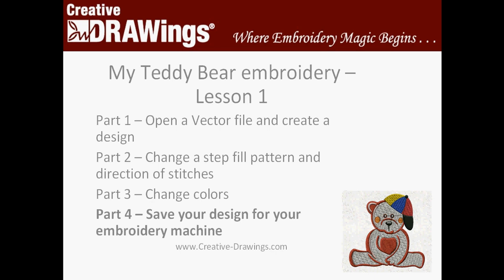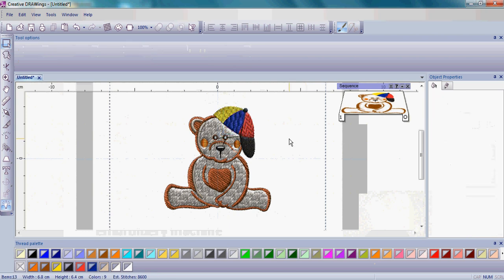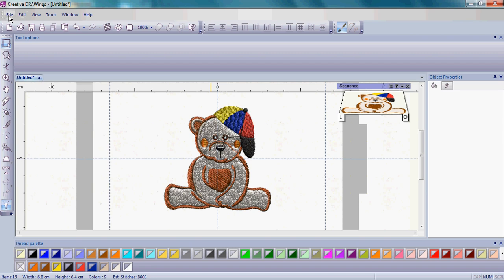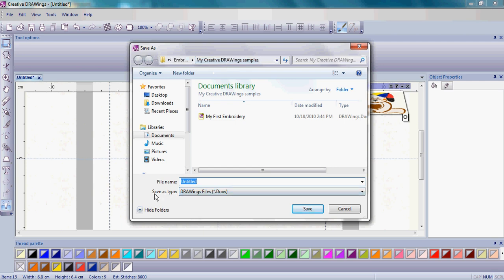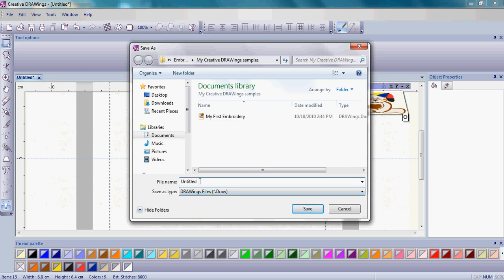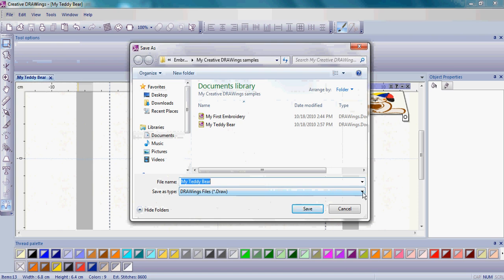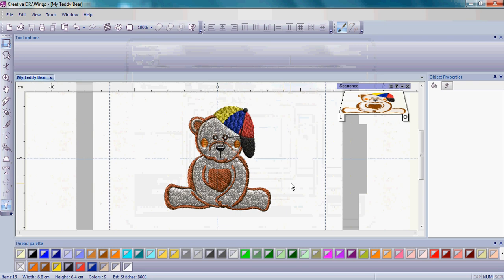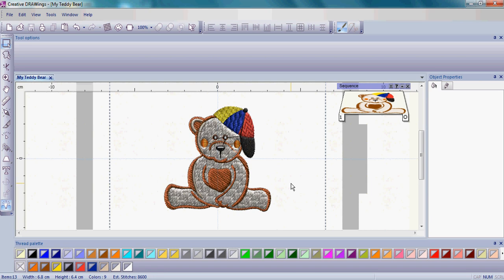Getting Started with Creative DRAWings® embroidery software Lesson 1 Part 4 of 4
After you have finished your embroidery design, save it as a .Draw file and your sewing machine file format.